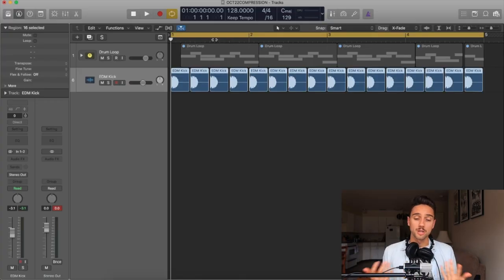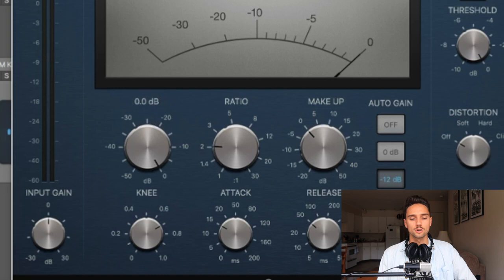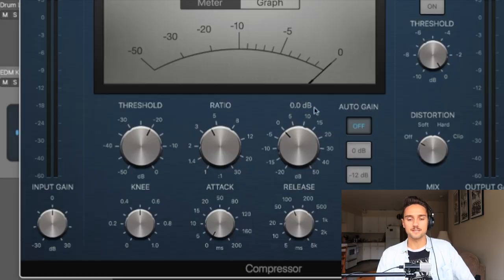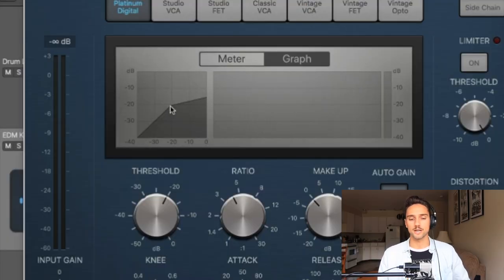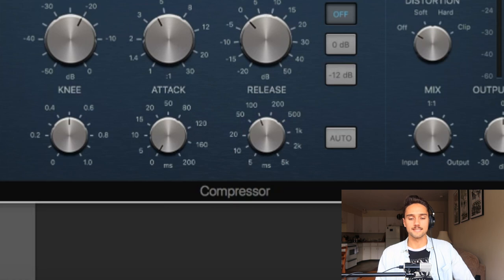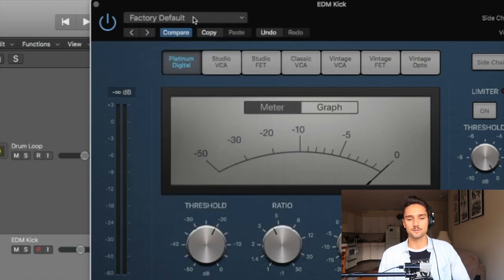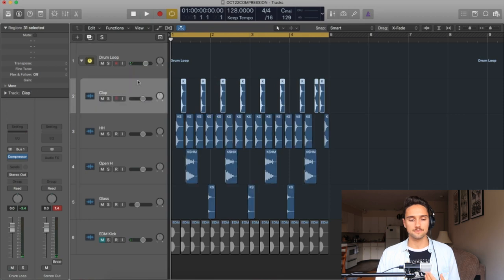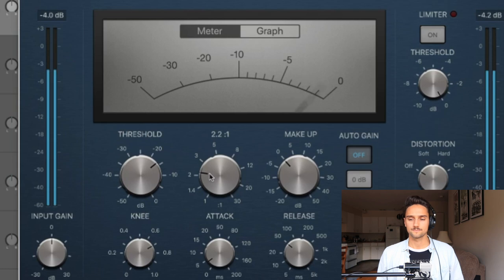How to Use Compression | Logic Pro X Compressor Tutorial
Whats up guys!? In this video we're going to be talking about compression, specifically using the stock Logic Pro X Compressor. I'm going to go over the main controls and parameters of the Platinum Digital compressor, how compression works, and also how to apply those principles to a drum loop that I've made to give you a visual representation of how compression works. The stock compressor in Logic Pro X is an excellent plugin, and I highly recommend learning how to use it effectively. Enjoy!

Here's the link to the Apple webpage explaining some more details about the different types of compressors

🔥 ONLINE COURSE – LEARN LOGIC PRO: BEGINNER TO BEATMAKER

My premium online course for music producers looking to level up their skills in Logic Pro and get started making beats.

Join my subscriber list to hear first about soundbanks, drum kits, and other cool stuff

What I use/my gear:
» Laptop (I would recommend to go a little newer)